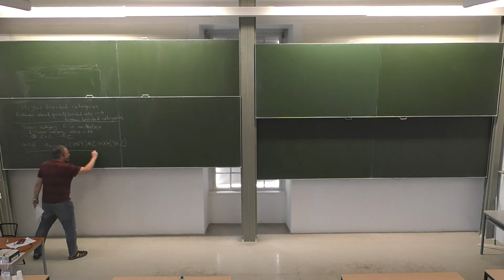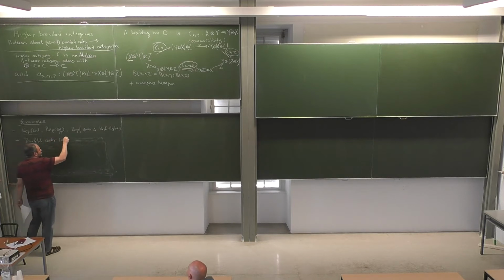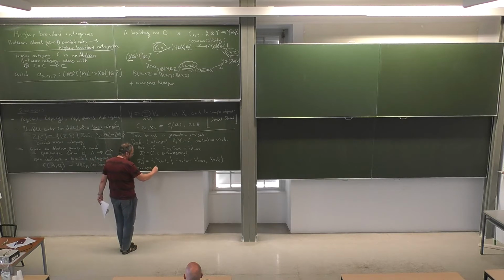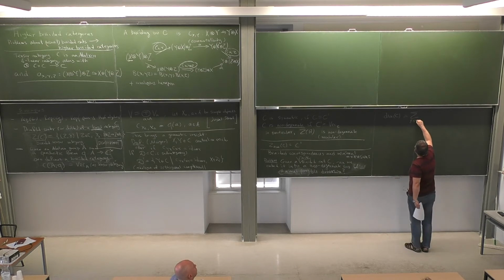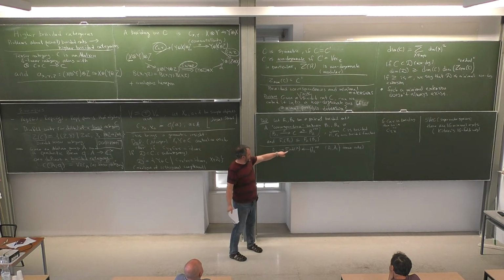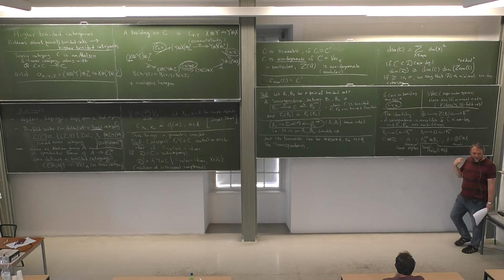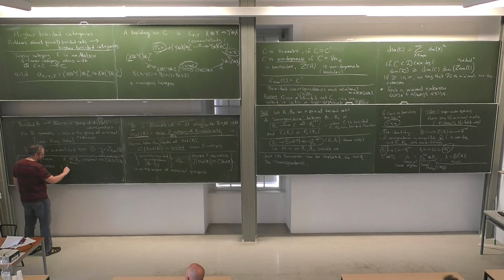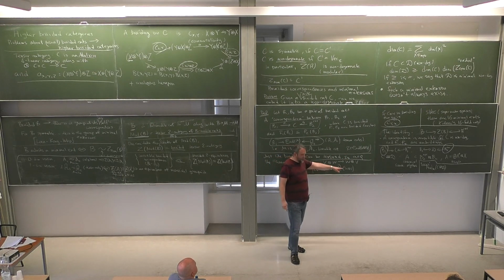Dmitri Nikshych - Braided module categories, 2-centers, and higher Morita equivalences for braided..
PModule categories over a braided tensor category C form a tensor 2-category Mod(C).  Its 2-center is a braided tensor 2-category. We describe the objects of this 2-center as braided C-module categories. Any such a module category gives rise to a representation of a type B Artin braid group. We also introduce a higher Morita theory for braided tensor categories, where a Morita context for pair of braided tensor categories C, D consists of their embeddings into  a non-degenerate braided tensor category whose images centralize each other in the sense of Mueger.  We relate higher Morita equivalences between C, D with braided 2-equivalences between the 2-centers of Mod(C), Mod(D).